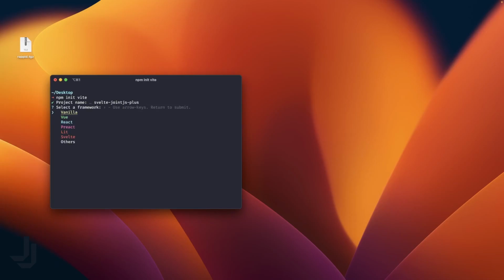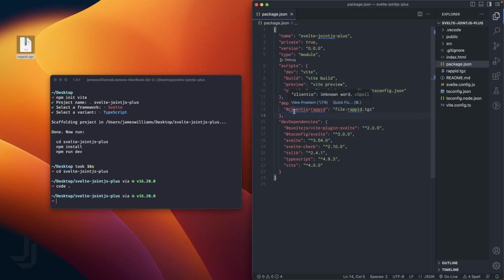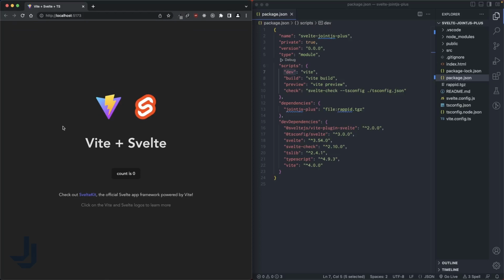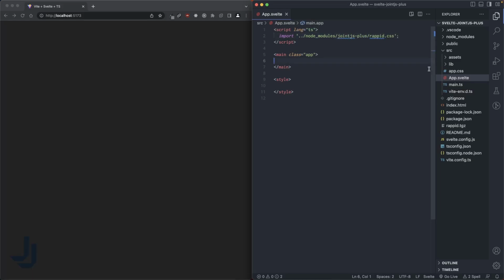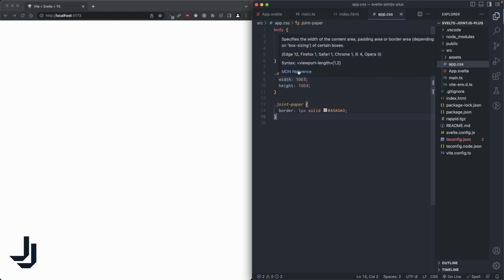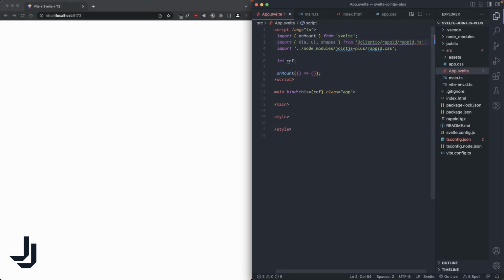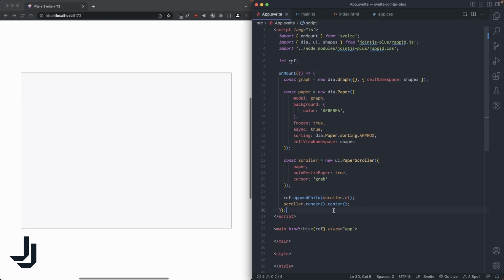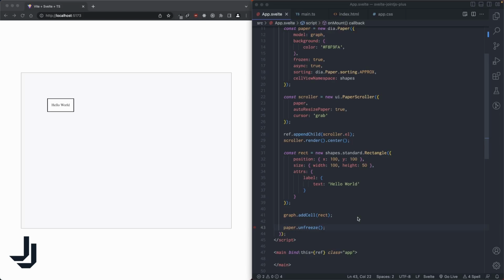How to integrate JointJS+ with Svelte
More and more developers are falling in love with Svelte. In this video, you will learn how to integrate JointJS+ with Svelte in order to get you started with diagrams in your Svelte applications.

Visit the JointJS resources page to see this tutorial in text form, or our Github to see the source code from the video.